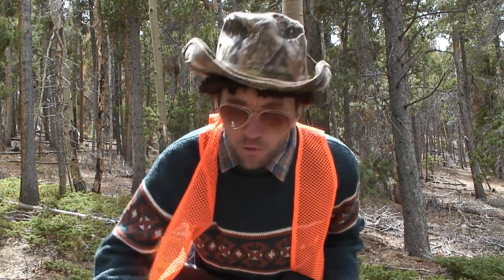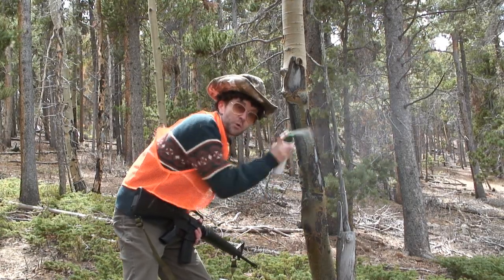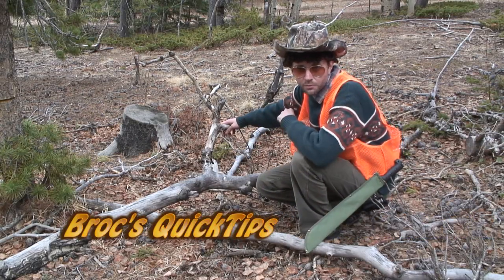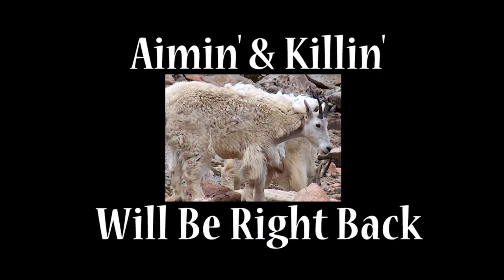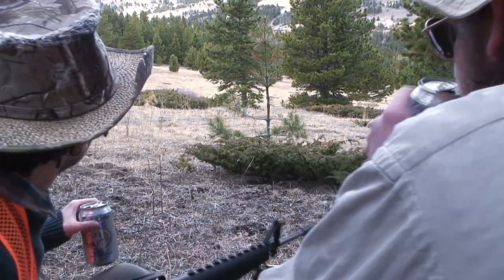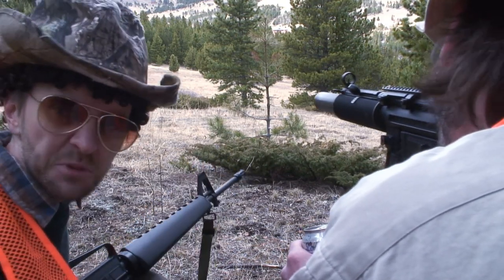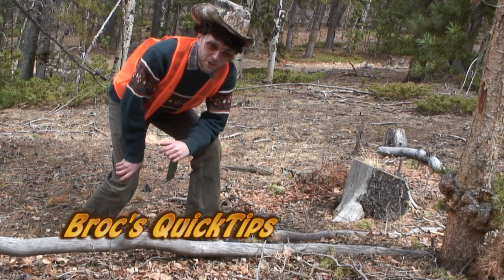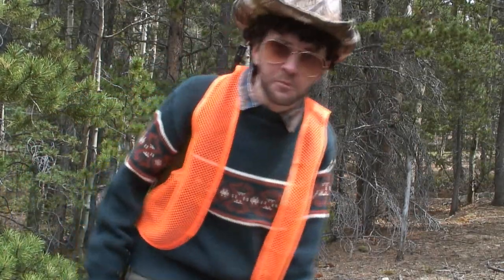Aimin' and Killin'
SADDco. (the world's leading manufacturer of Fish Toasters) is proud to present an all new hunting show starring Broc Throgood called "Aimin' and Killin'"  In this episode Broc invites Five Time World Champion Duke Mclauphlin on to the show to share some hunting safety tips and hopefully aim and kill somethin'...